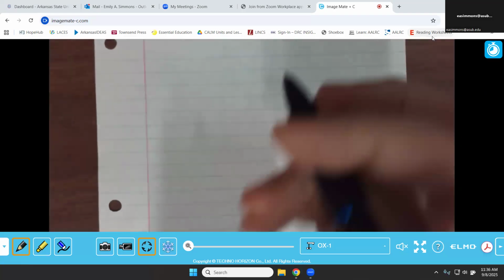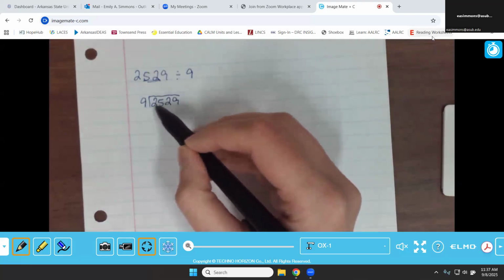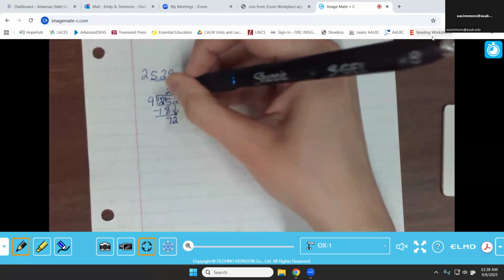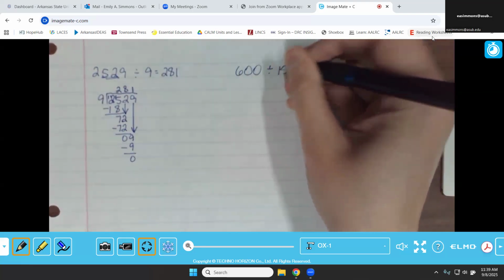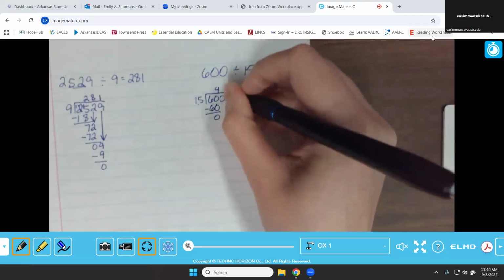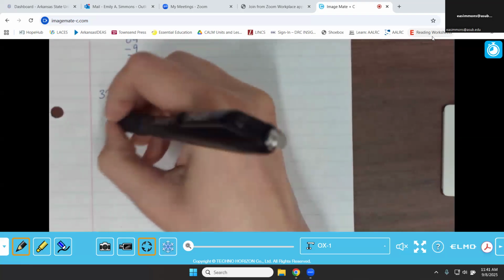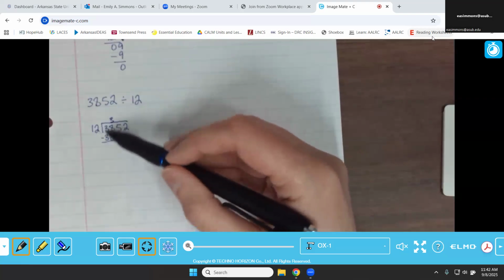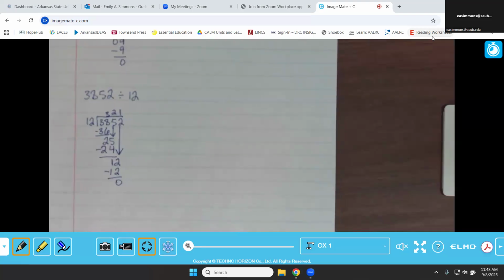Long division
This is the Zoom recording from 9/8/2025 on long division.